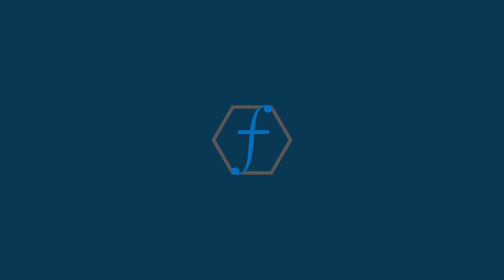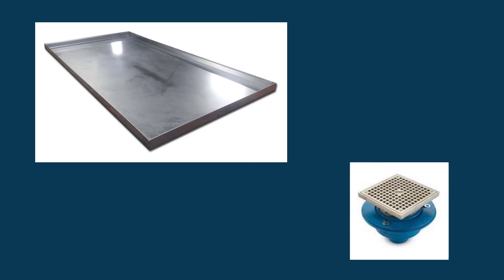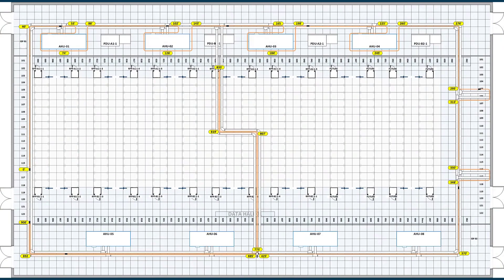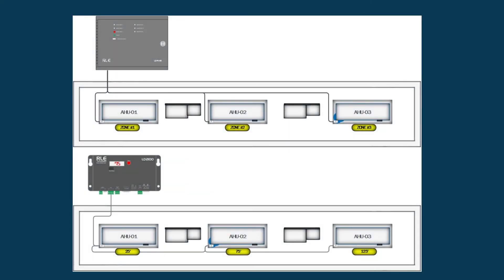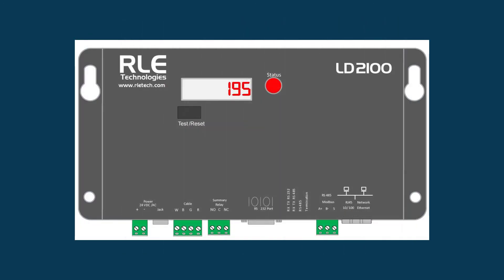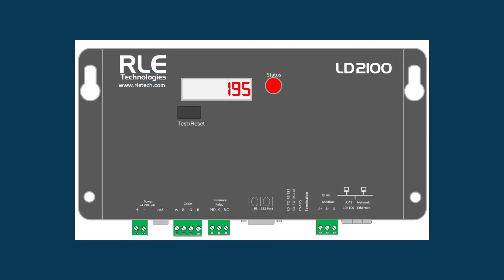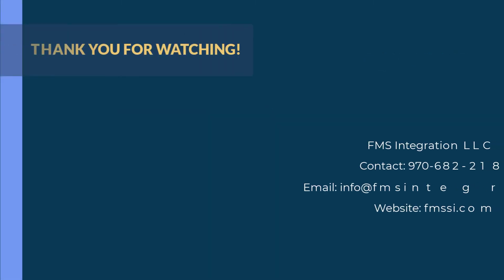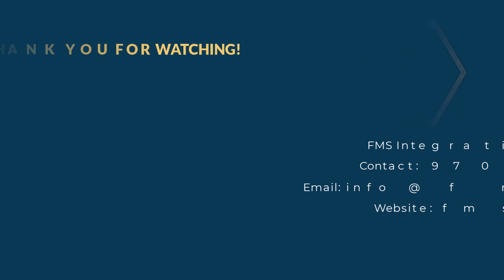How to choose a water leak detection system for server room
This video goes over how to choose a water leak detection system for your building. The leak detection products shown are more common in mission-critical facilities, being server rooms, clean rooms, and data centers, but can be used in many applications.

We show Spot Detectors, Sensing Cables, and the common areas used. We also cover the Zone Controller and Distance Read style controllers. We hope this information helps choose a water leak detection system for data centers.